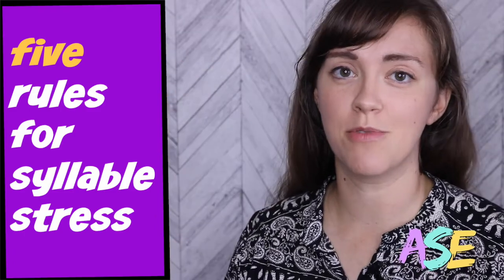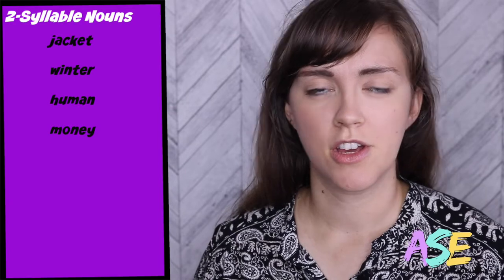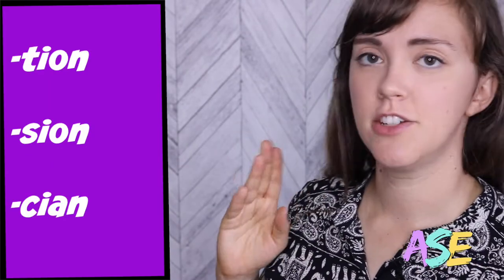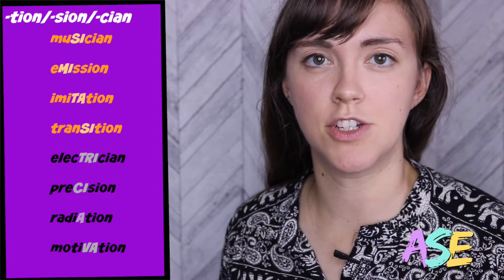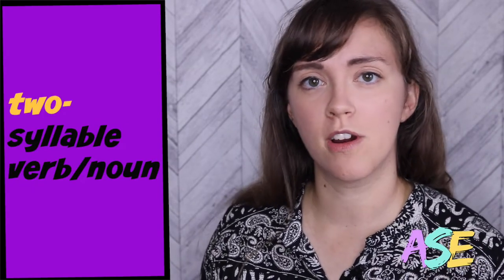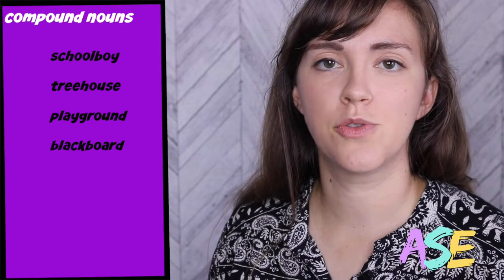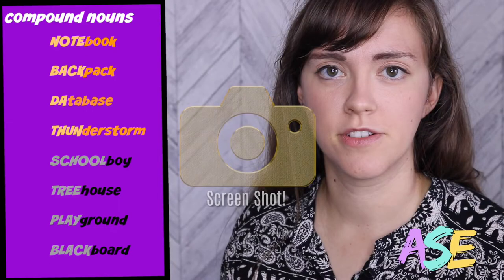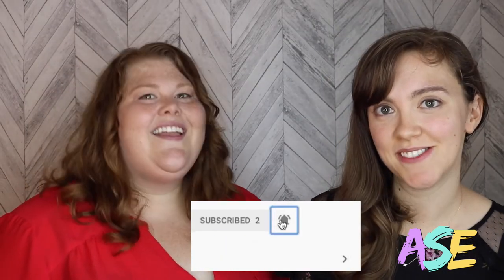Syllable Stress: 5 Rules to Improve Your Pronunciation!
Do you know which syllable receives stress in English pronunciation? Here are five rules to help you determine which syllable to emphasize! Comment your questions below!

✨Read the English subtitles -- click the CC button

✨ RULES IN THIS VIDEO:
0:30 Rule #1: 2-syllable nouns
1:18 Rule #2: words that end in -tion, -sion, -cian
1:57 Rule #3: words that end in -ic/-ical
2:34 Rule #4: 2-syllable words that can be nouns or verbs
3:10 Rule #5: compound nouns